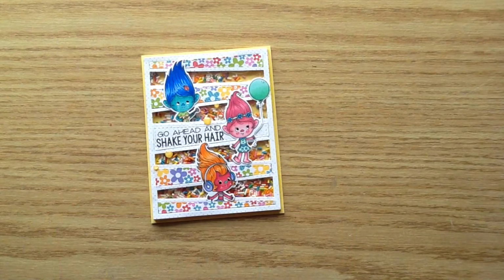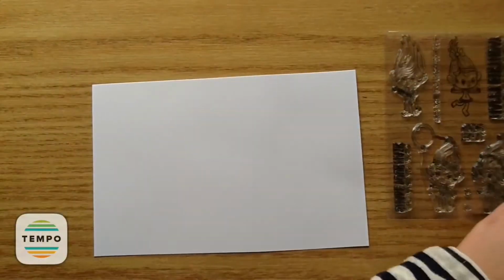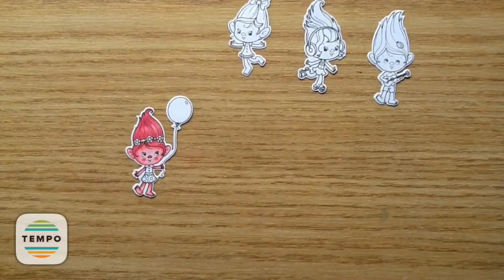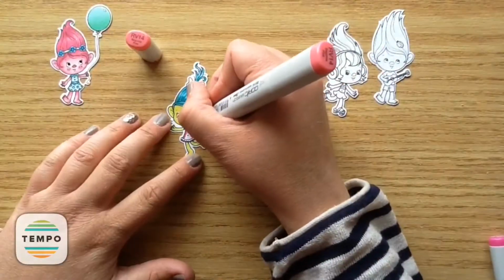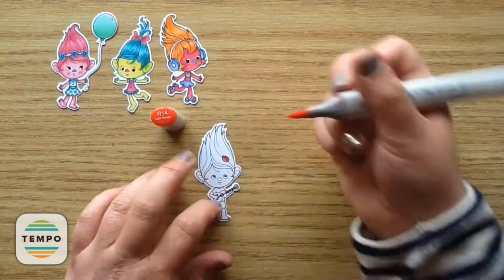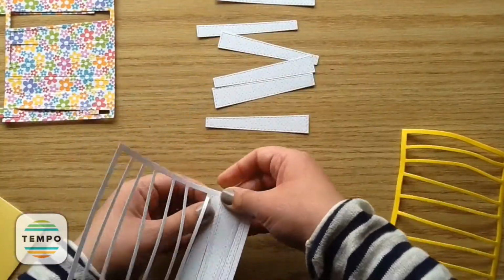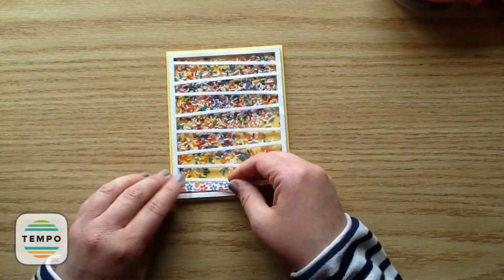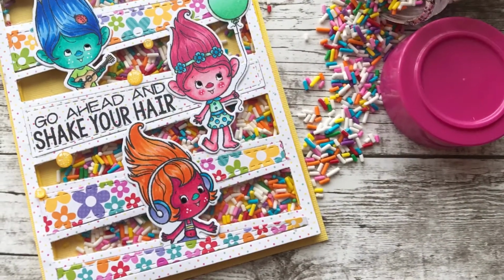How To Make A Shake Your Hair Sprinkles Shaker Card - Your Next Stamp (Stamp Create Repeat Series)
Hi it's Ashley (SparklyCanadianCraftyGirl) here today for Your Next Stamp to share my Stamp Create Repeat video for this week!